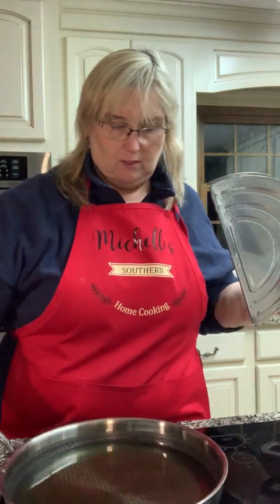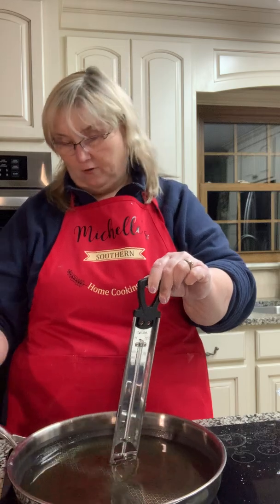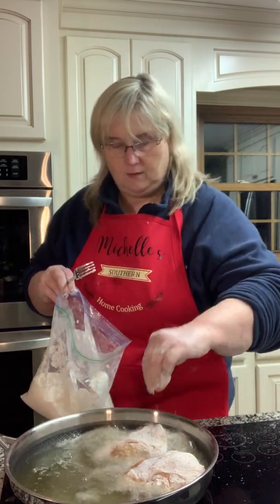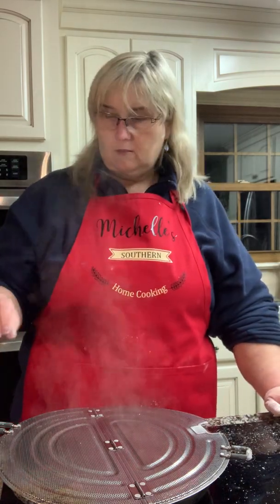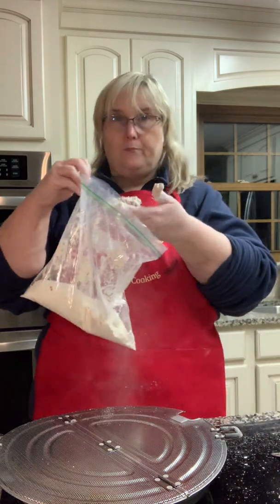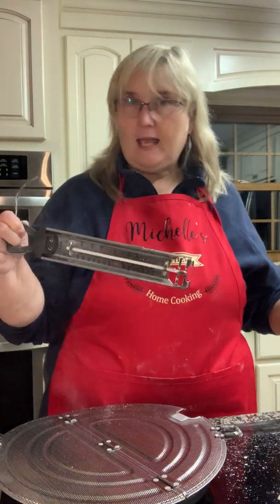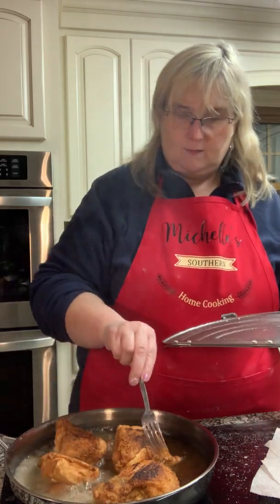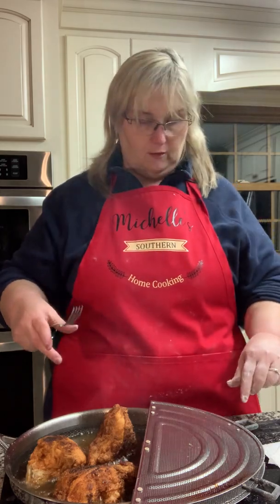Southern Fried Chicken for supper - Click Red Subscribe please and click like too. Thanks!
My memory gave out right at the end where it cut off and it was so close to being done I. went ahead and uploaded it so I’ll say here thank you so much for watching, enjoy and God Bless!  I keep learning as I go and thanks for following along with me. It was delicious by the way! 😁

Watch and learn to fry delicious Southern Fried Chicken step by step. Create a crispy and juicy favorite for your family!  The space ran out on the video but it was too good not to share and the chicken got done. At the end the chicken liver was almost done and I only lacked taking it up as well in another minute but the video cut off.

Ingredients
Cleaned and rinsed chicken pieces cut up
2 cups flour in ziplock bag
And  add seasonings into the flour
1 to 1.5 tsp to taste of salt
1/2 to 1tsp ground black pepper
Optional - 1 tsp granulated garlic
Optional -  Dash of onion powder

Fry at around 375 in vegetable oil in a pan filled only half way up with the oil. You’ll have to keep adjusting the temp of the burner down.